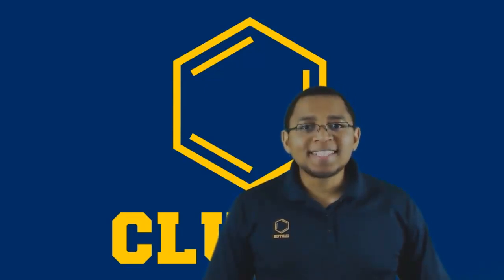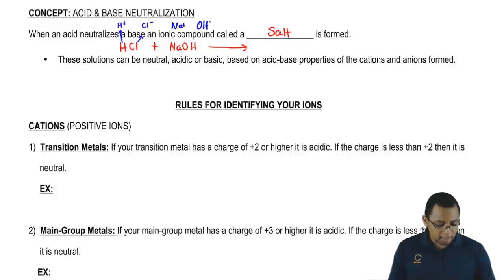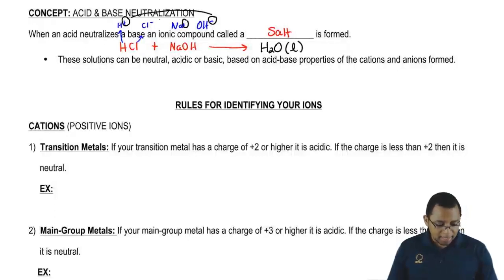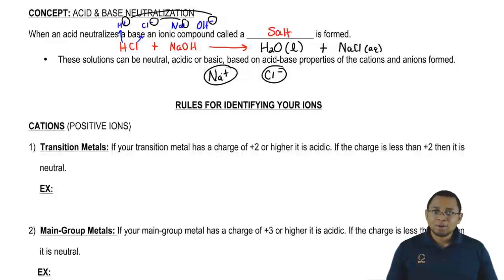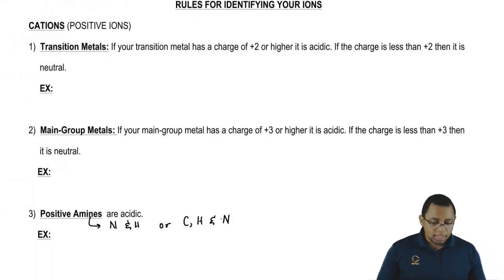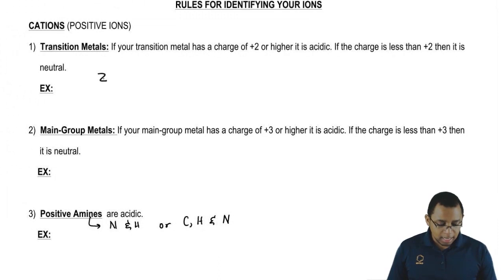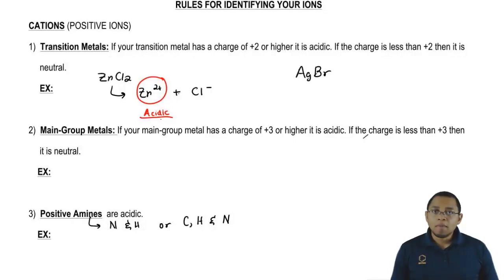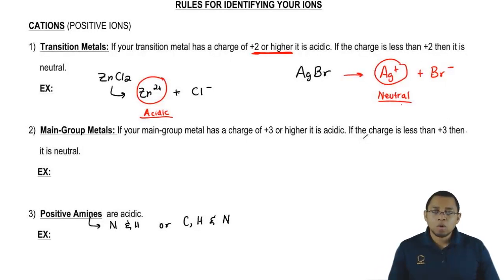Transition Metal Cations and Acidity